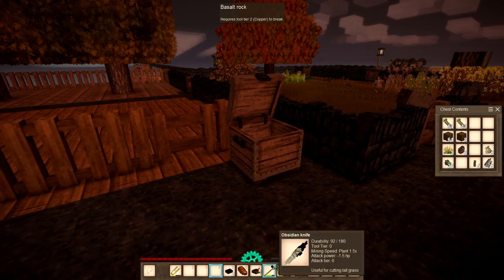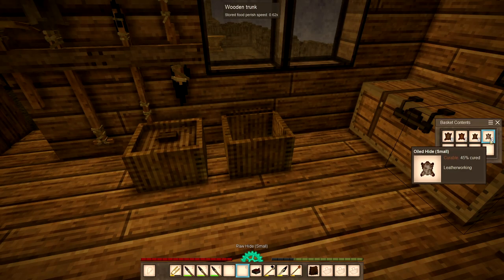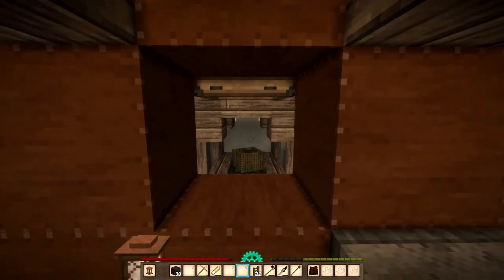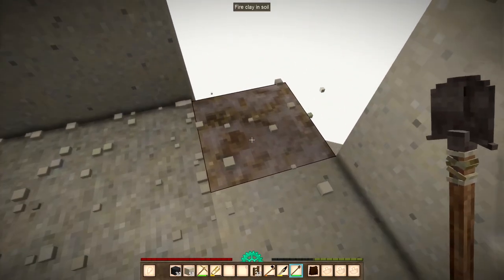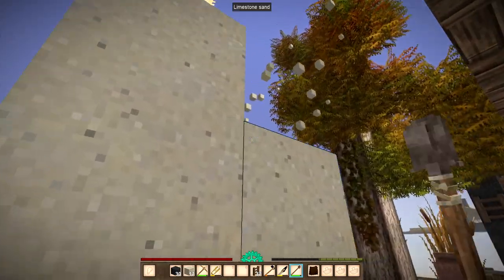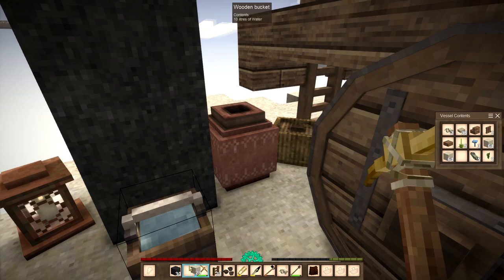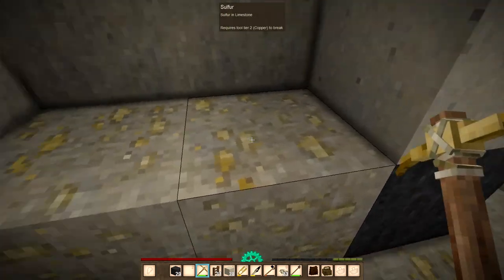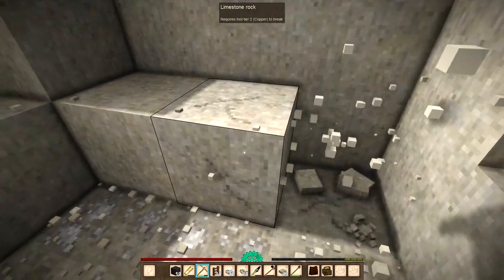Vintage Story Sky Block - Ep22: Our Next Island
We're off to explore our next island!

Welcome to a brand new series voted for in my recent poll. This series will be uploaded  with minimum editing.

The VS Skyblock Mod can be found in the VS Mod Database and was created and is based on VS skyblock by HONKCLUWNE. This pack consists of one save game and two mods which creates a world 1024x1024 blocks with one main island and surrounded by 4 traders islands.

How will I progress? Now there's a question. Follow my series to find out.